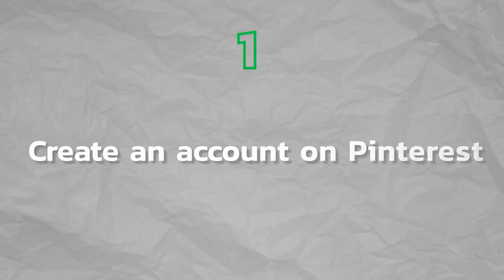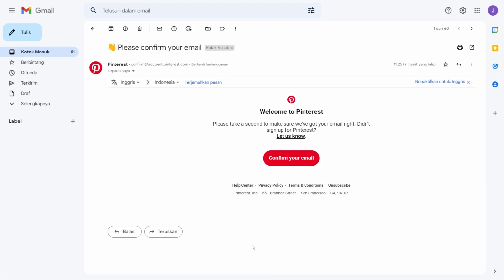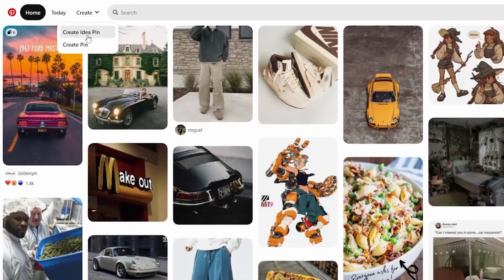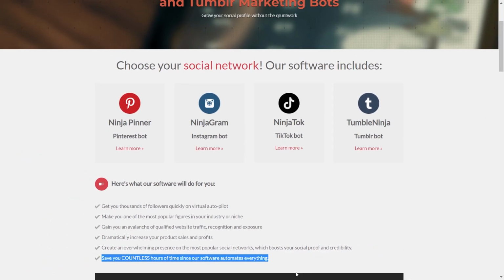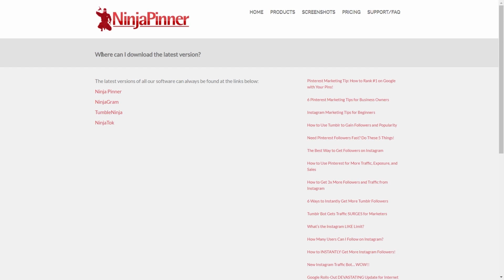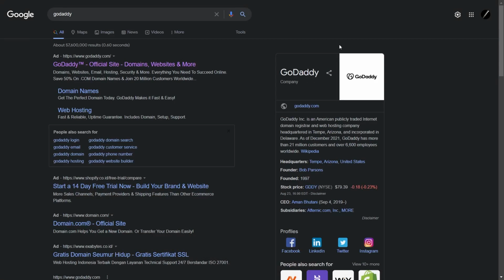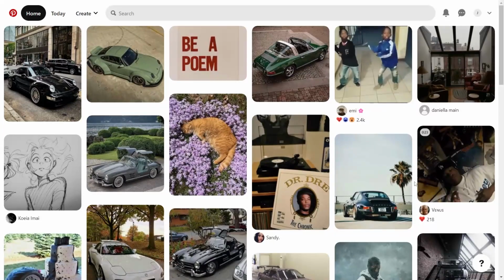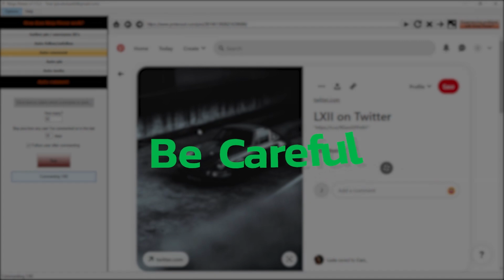Making Money Online With Pinterest Bots (black hat tactic)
Making Money Online With Pinterest Bots (black hat tactic) welcome to this video.
There's a small group of tactical people on the online community that is making money online with Pinterest bots.  Today, I'm going to show you how to make money online using a black hat automation.  Watch the entire and follow all the steps.